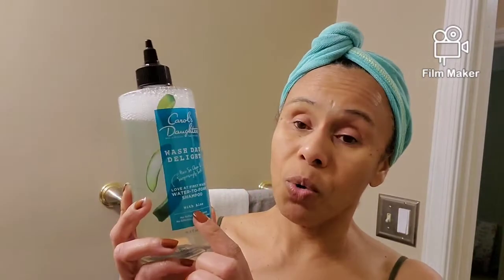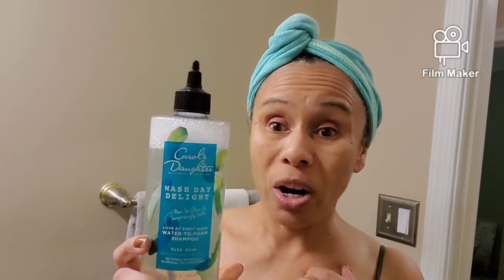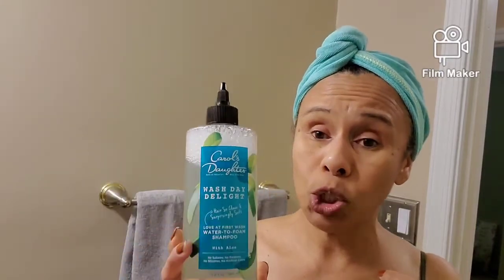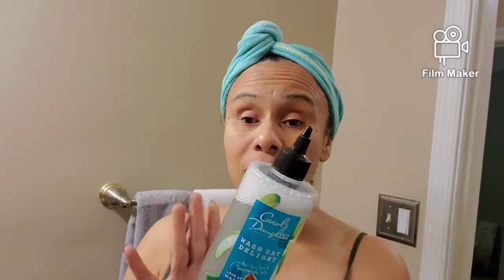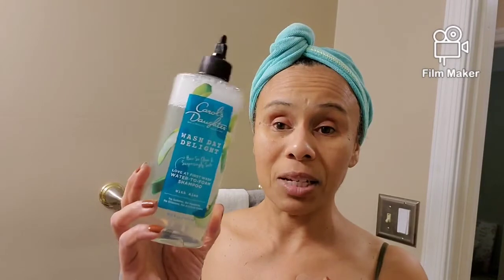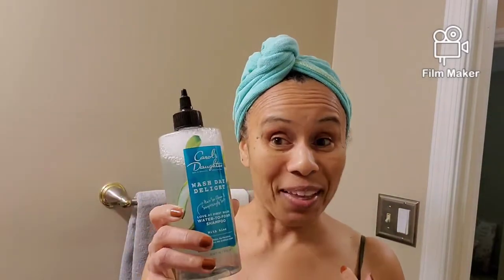Carol's Daughter Wash Day Delight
Hello Guys,

I really did enjoyed using this shampoo. It cleaned my hair without stripping and removed the build up, and left my hair nice and clean, soft and shinny.  I did wash twice really didn't need too. I did not have to deal with many tangles at all.

Products used
-Miche Indulge Deep Conditioner
-As I Am Leave In